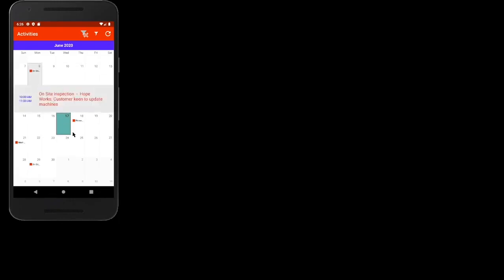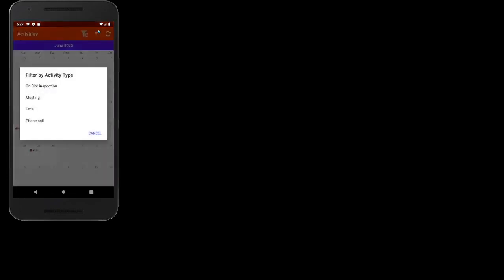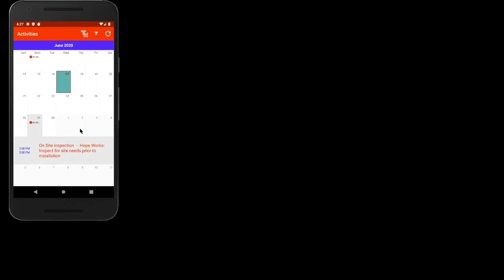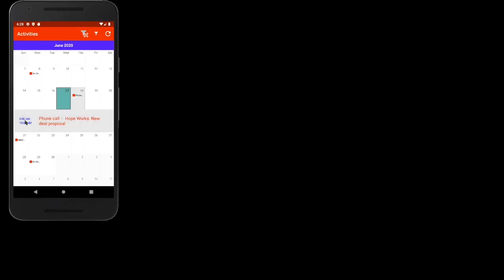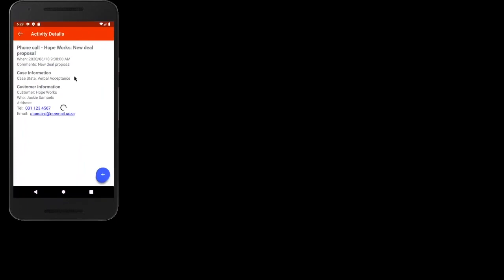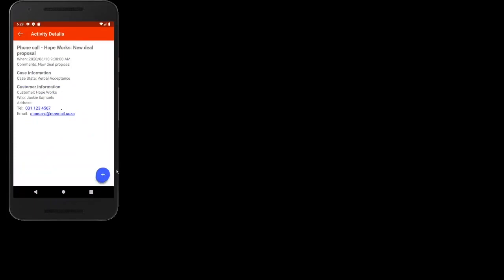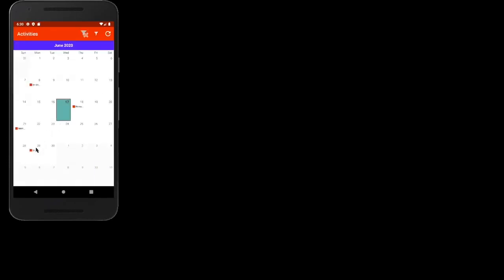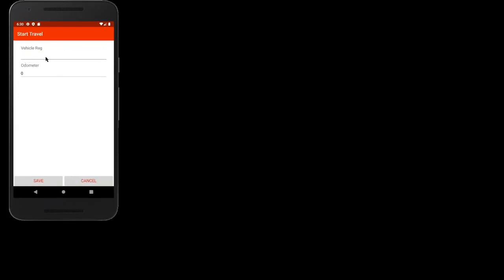Sales Connect Environment